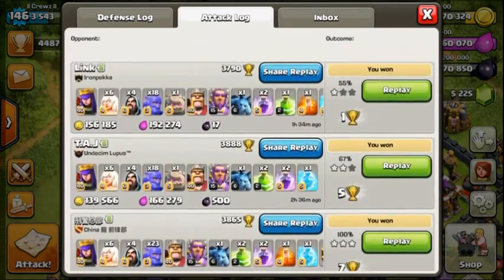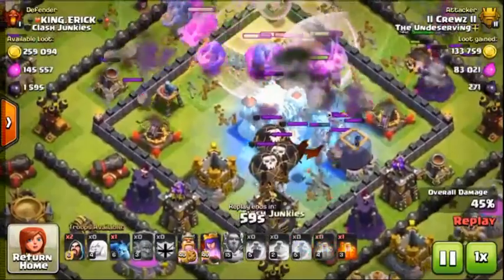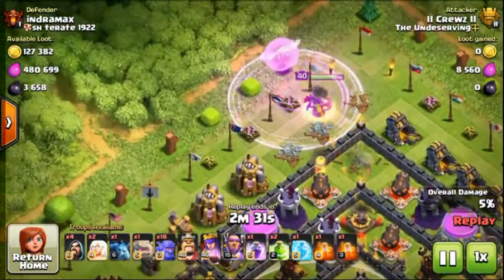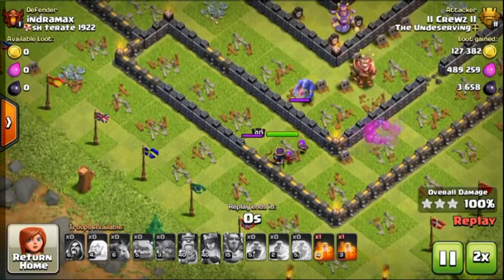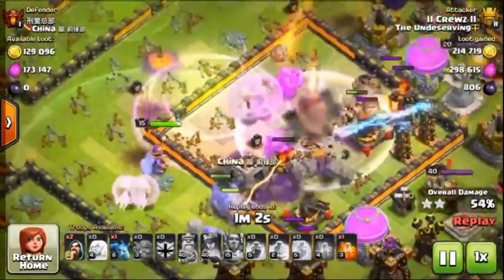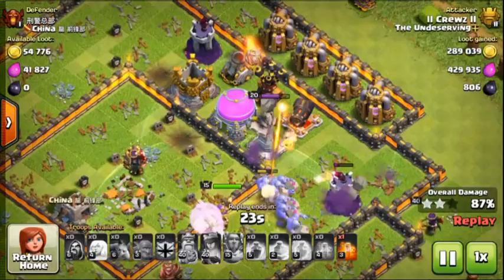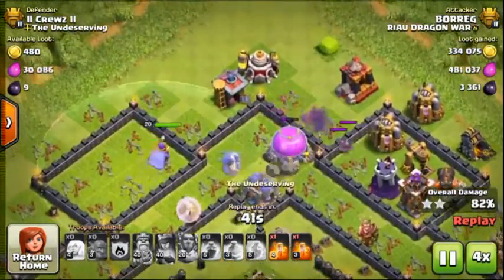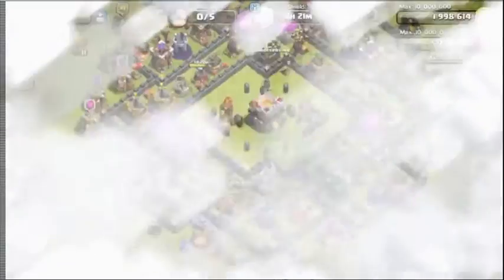Clash of Clans - TH11 Bowler Attacking Strategy vs. TH11 / How to effectively attack & get a 3 star!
Just a simple video showing the ways of utilizing Bowlers in a very effective way. Can be done with medium level heroes or max, doesn't matter. Bowlers are such an effective troop and in this video I discuss how great they are and their best uses. I also discuss funneling which is a huge part of the game!

I've been playing the game for over 3 years now and have tried every attack possible!